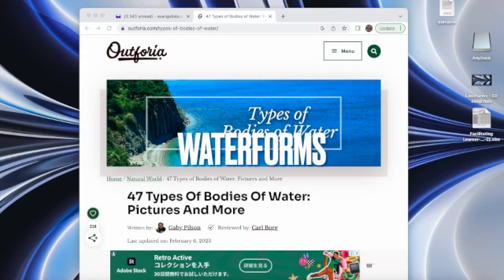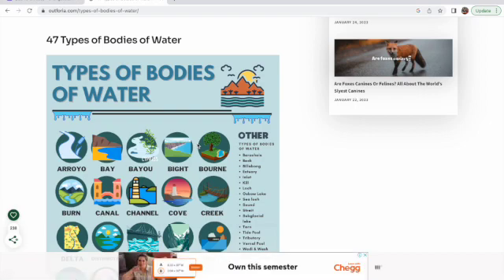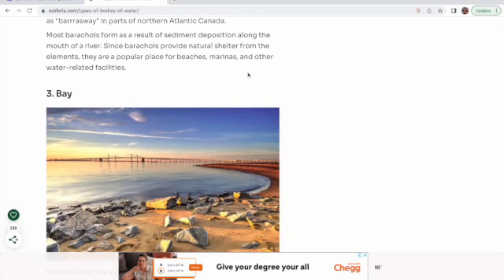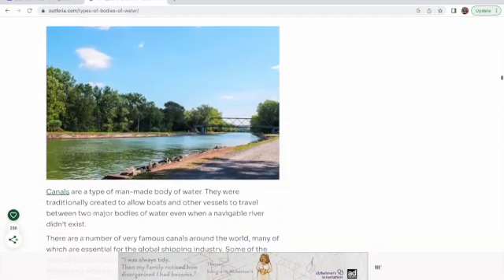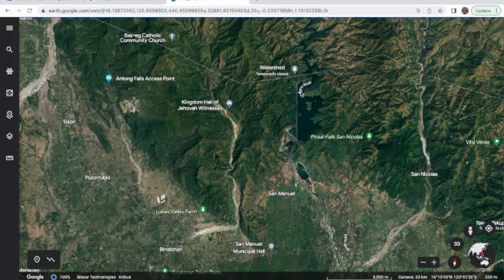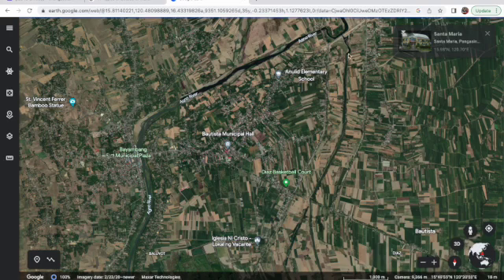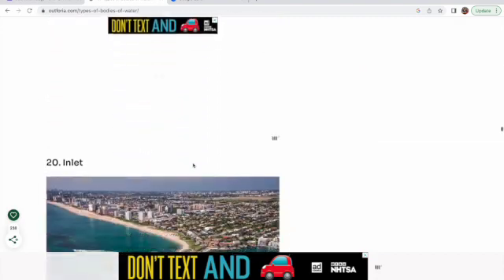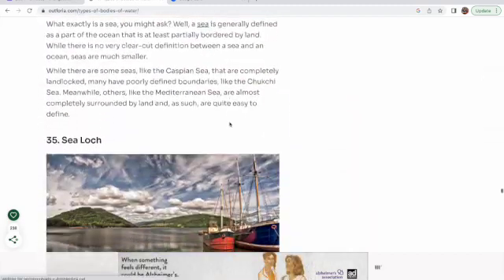Waterforms SD 480p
This lecture revisits the various waterforms of the earth as space for social development, survival and development of early civilizations. It shows the topography of Northern Luzon Island in the Philippines and describe the roles of rivers to the development and sustenance of farming communities in Northern Luzon.